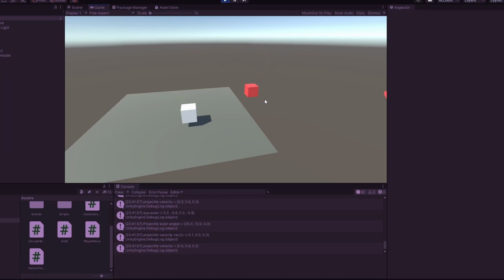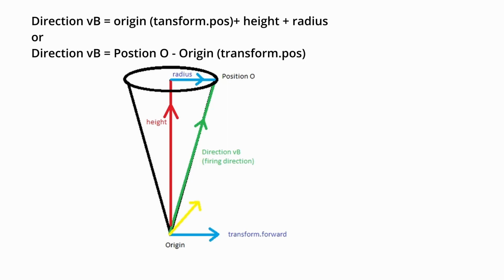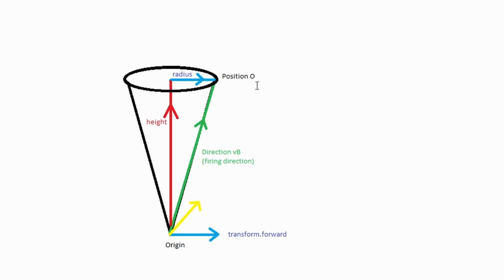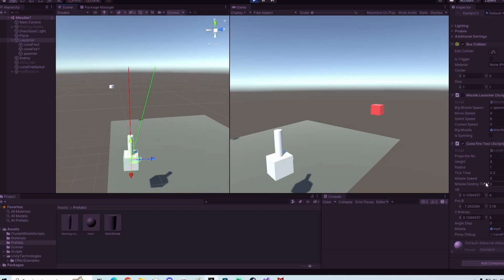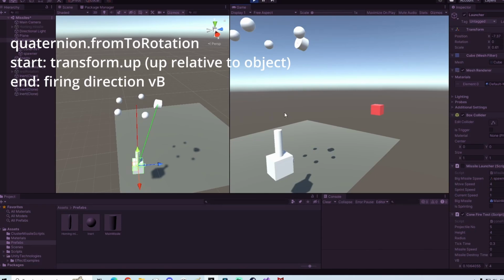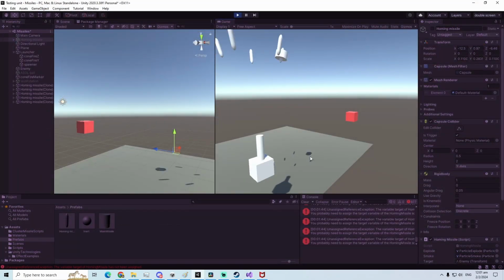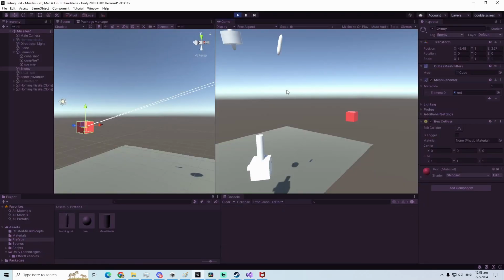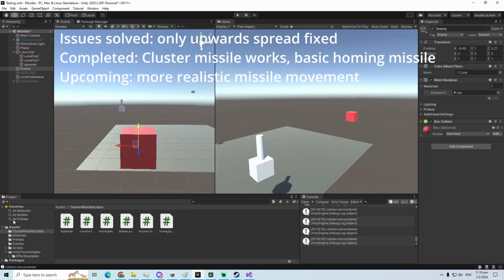Game Devlog 2 (cluster missile, and basic homing)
Cluster missile with basic homing capabilities.